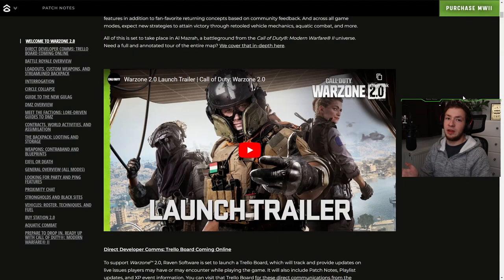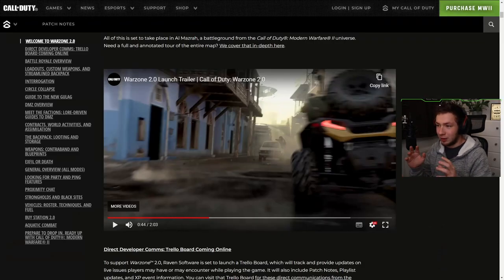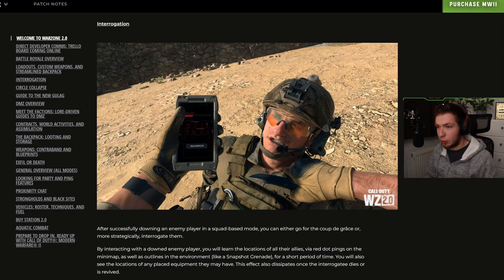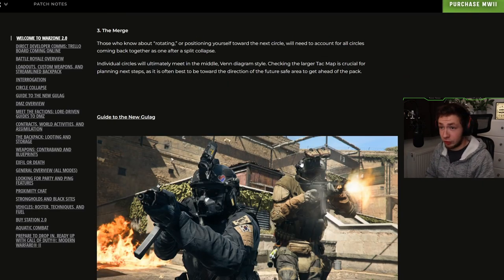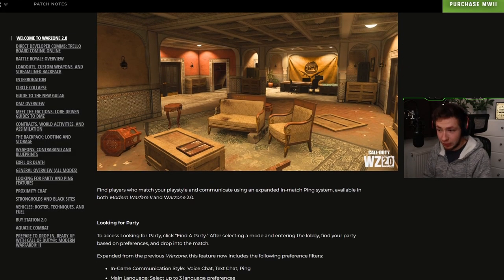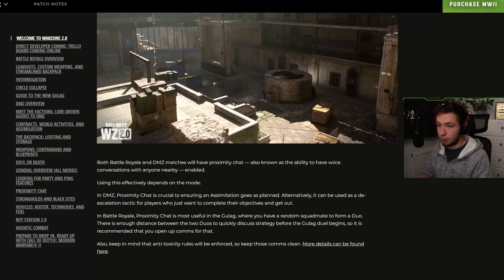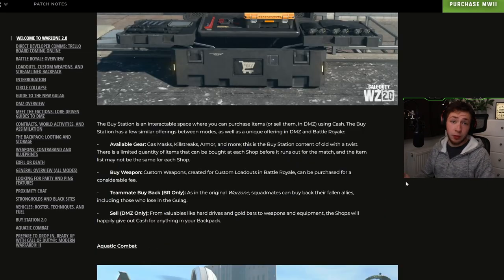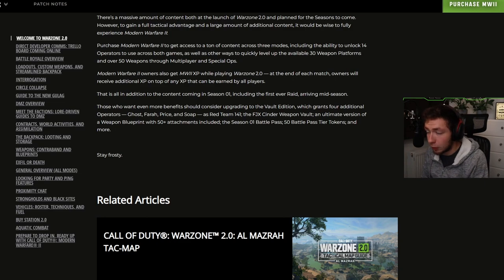Everything YOU NEED TO KNOW About WARZONE 2.0!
In this video I'm going over the recent blog post from Call of Duty which has a bunch of useful information related to Warzone 2.0 and DMZ!

I'm doing a separate video for the DMZ parts of this blog post, so if you are interested in that check it out here: